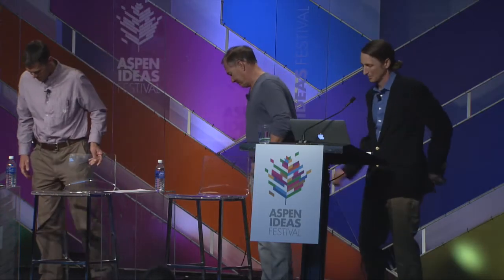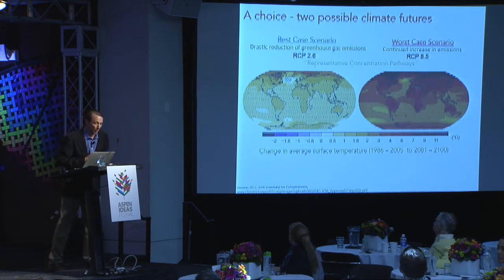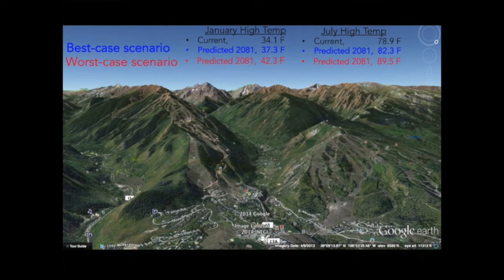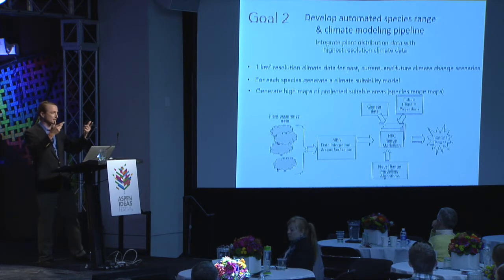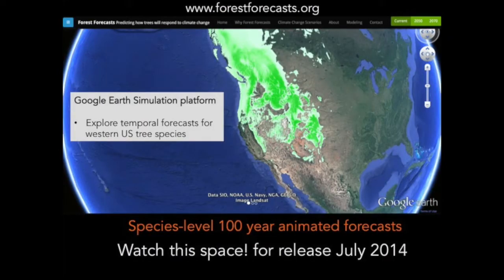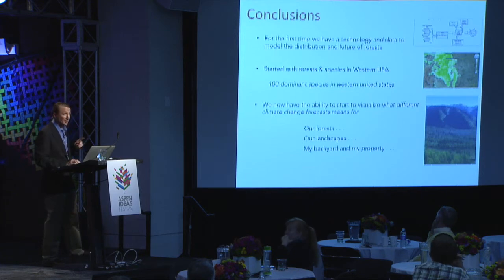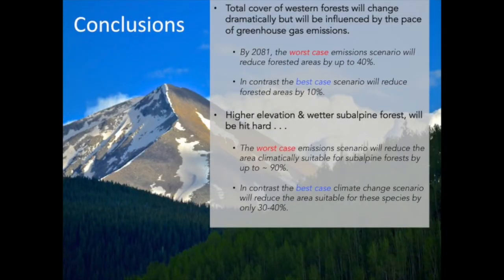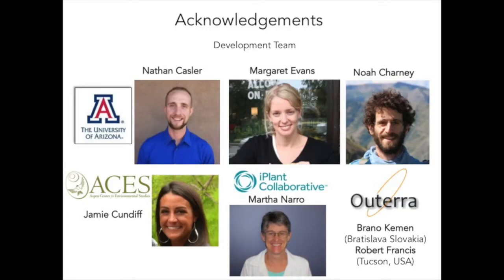Climate Change and the Fate of our Forests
Dr. Brian Enquist, an expert in ecology and evolutionary biology, brings to life a geographic inventory of forest assets for western North America. When coupled with the latest climate models, a high-resolution picture emerges of the health of our future forests. New advances in bioinformatics and mathematical modeling enable us, for the first time, to answer the question 'what will the forest in my backyard look like?'  This presentation, produced in concert with the local Aspen Center for Environmental Studies, is cutting edge both in analyses and technological interface, and will demonstrate what we will experience over the coming decades if action on a grander scale is not taken. The science of climate change and forest health is revealing potentially dramatic implications for all of us, whether we be homeowners, recreationists, investors, insurers, or land developers.

The Aspen Ideas Festival is the nation's premier, public gathering place for leaders from around the globe and across many disciplines to engage in deep and inquisitive discussion of the ideas and issues that both shape our lives and challenge our times.